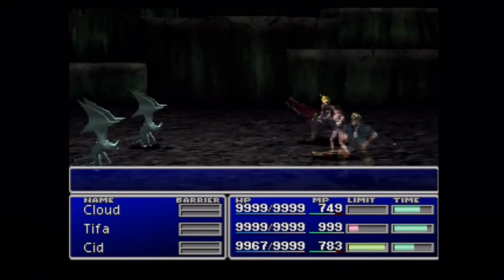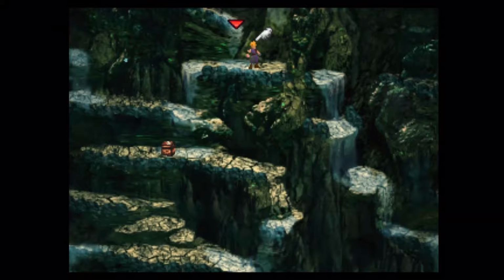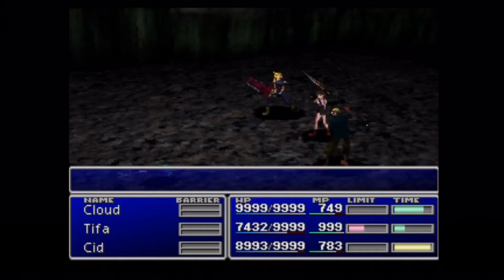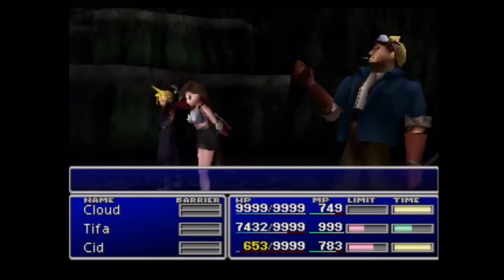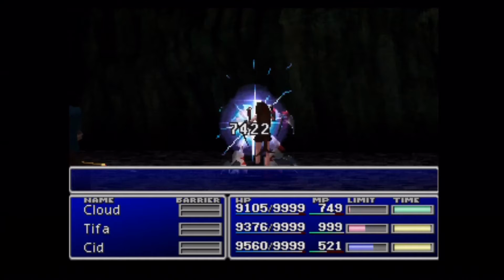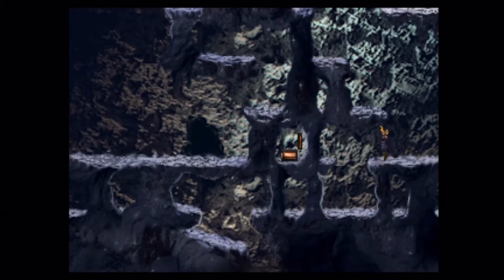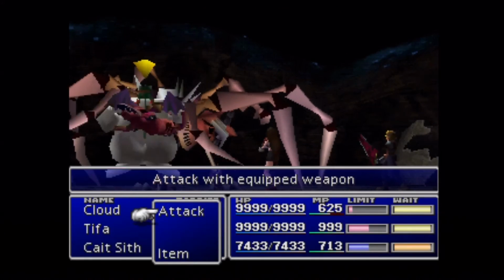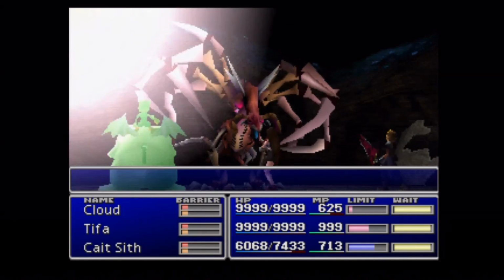Final Fantasy 7 walk through with commentary part 72